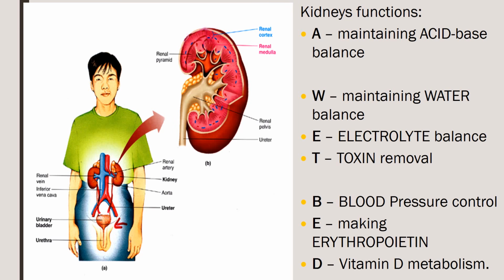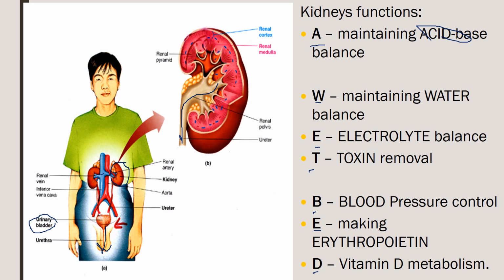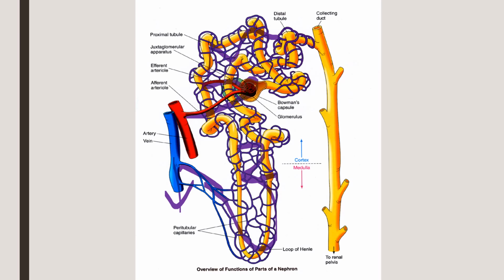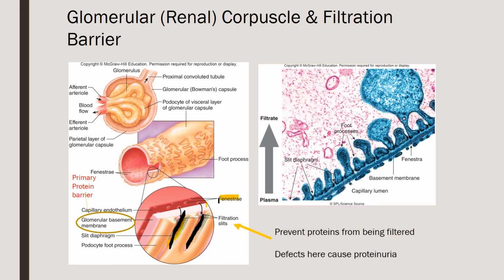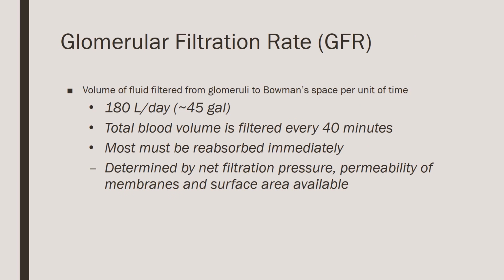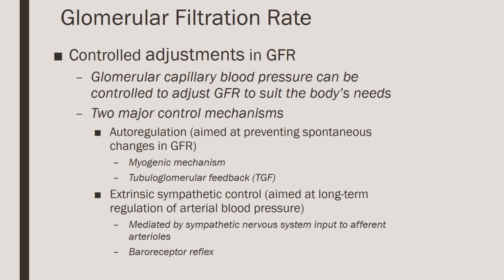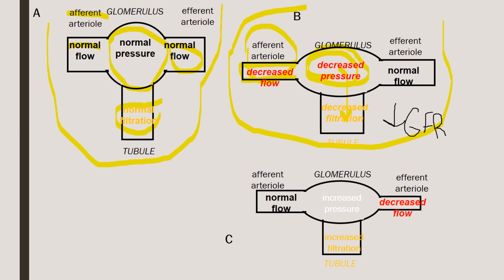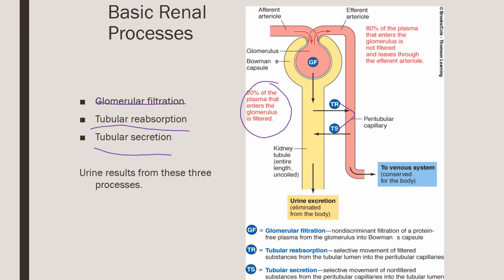Renal Phys - glomerular filtration